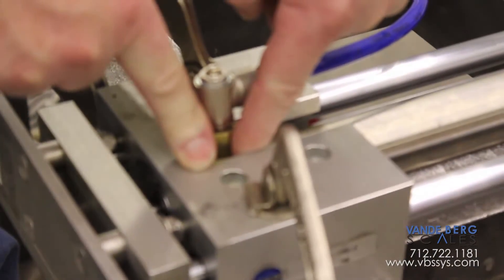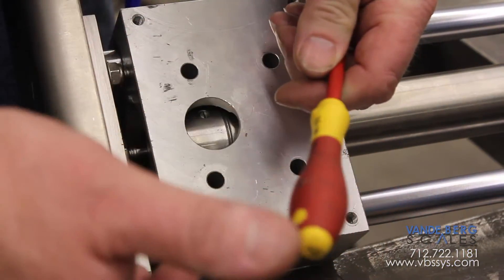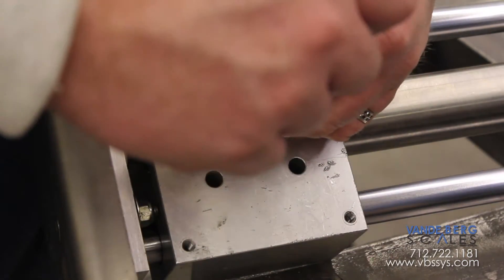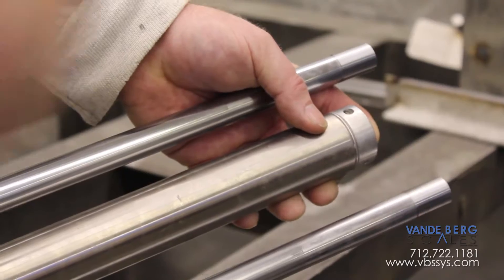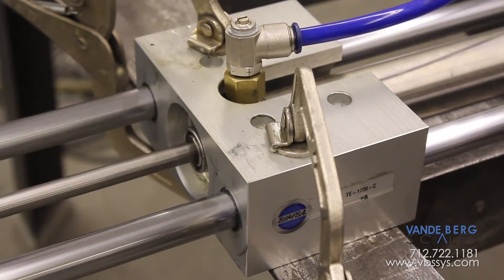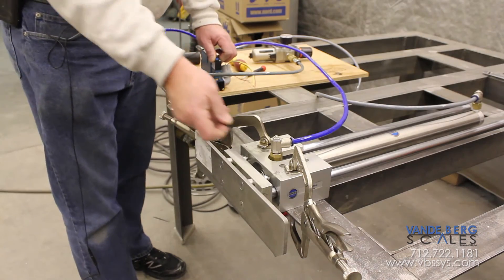Cushion vs Flow Control Adjustment in Linear Diverts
| Flow control is often confused with cushion in linear diverts. Flow control actually slows down the effect of the cylinder. Adjusting the flow control screws on the air lines affects the timing of the divert. Air pressure also greatly affects productivity.

Cushion adjustment is adjusted by two screws located on the cylinder itself. Turning the cushions all the way in saves the life of your cylinder.

Not quite what you're looking for? Be sure to check out our webpage or give us a call to see how we can assist your process today!